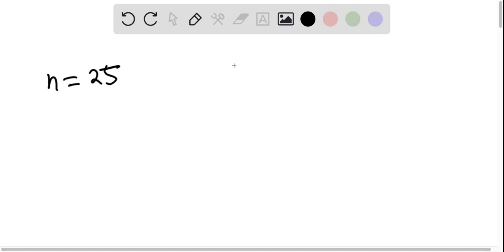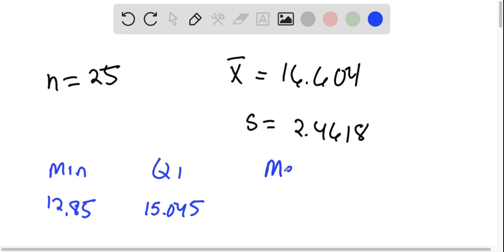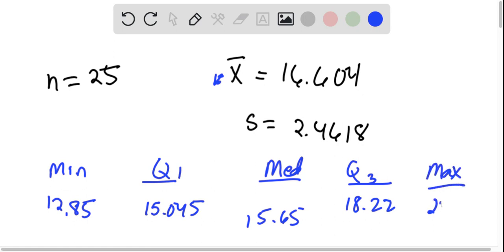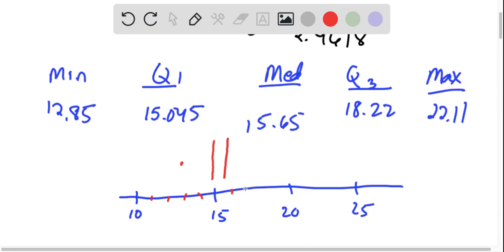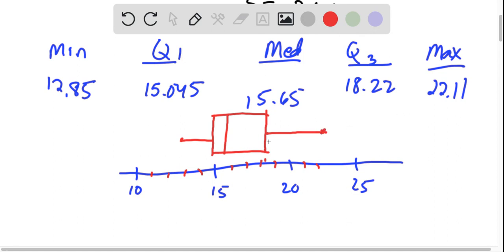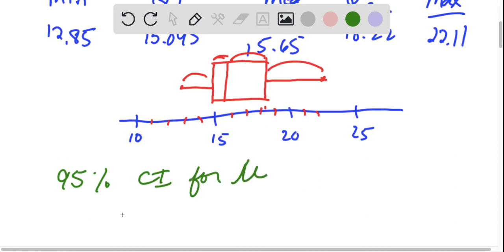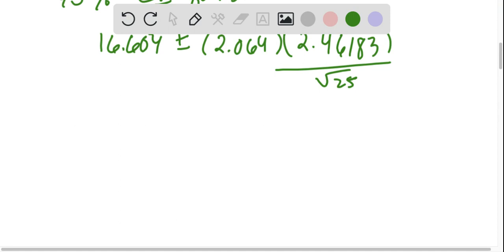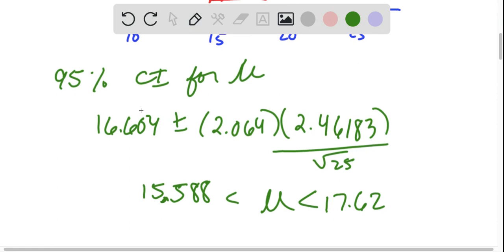You are shown a set of statements below You have to use the data in these statements to find the an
You are shown a set of statements below. You have to use the data in these statements to find the answer and type in the answer in the space provided on the right side of the question. Not all the data may be relevant or needed. Round off the decimal answers to the next whole number.

Please Note: There may be more than one answer possible. You have to identify the best possible approach and the right set of statements while arriving at the answer.

Calculate the amount of petrol sold for automobiles in Mumbai in a month (30 days) in million liters. Write numeric value only. For example, if the answer is 300 million liters, write 300.

1. Autos and buses in Mumbai run on CNG.
2. Petrol consumption of Mumbai currently is triple of that of Kolkata and half of that of Delhi.
3. Diesel consumption is 65% of the total fuel consumption at oil retail stations in Mumbai.
4. Petrol consumption in major metro cities in India has grown 3 to 4 times during the last decade.
5. The typical fuel efficiency of cars is around 15 km per liter and that of two-wheelers is 60 km per liter.
6. Some of the automakers claim a fuel efficiency of 28 km/liter in India.
7. Daily petrol consumption for a year in Kolkata was around 1.5 million liters 10 years back.
8. 5% of car-owning households in Mumbai own two cars.
9. Oil retail stations in Mumbai sell CNG, petrol, and diesel only.
10. On average, a car in Mumbai drives 500 km every month and a two-wheeler drives 300 km every month.
11. CNG consumption in Mumbai per day is 295 million liters.
12. There are 30 million households in Mumbai.
13. 30% of households own at least one car and 60% own a two-wheeler in Mumbai.
14. Cars and two-wheelers are the main automotive vehicles that consume petrol in Mumbai.
15. Mumbai residents and businesses on average typically consume 90 million liters of petrol and diesel together per day.
16. Travelers entering Mumbai by road in their own cars consume around 0.5 million liters of petrol only every day in Mumbai.